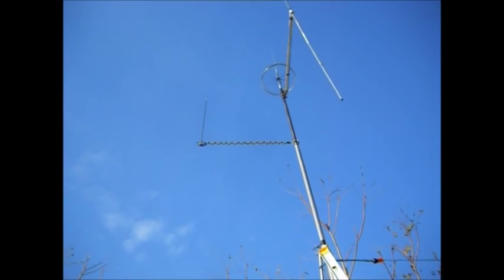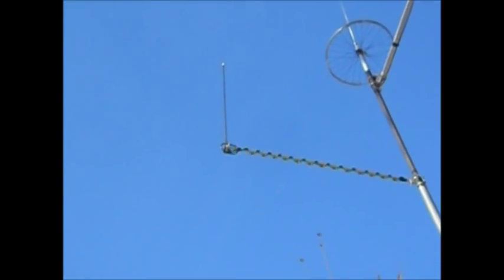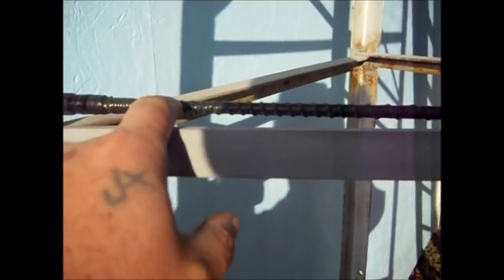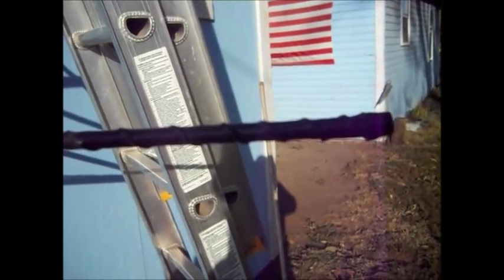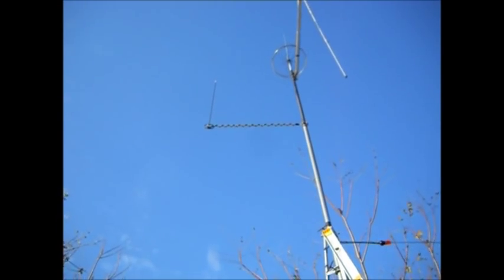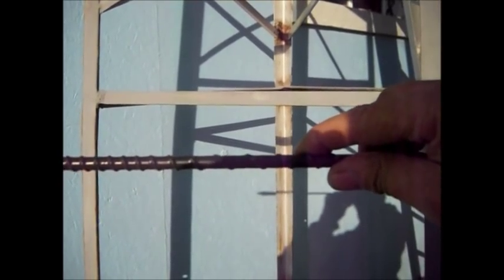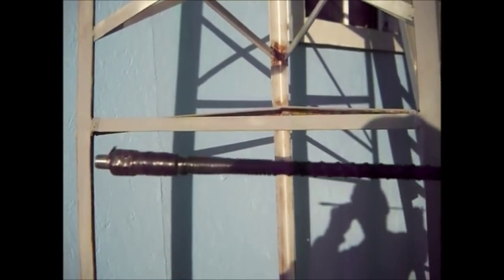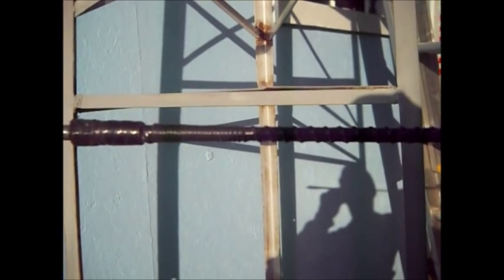Homemade FM STEREO ANTENNA (Mounted on Tower )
Antenna made from an old Cb antenna No plans or Formulas were used just an expirement to see how it worked It does work well I can receive     signals from FM stations that are 70 plus miles away That I haven't Heard on My 2 meter Bicycle wheel antenna that is higher in the air